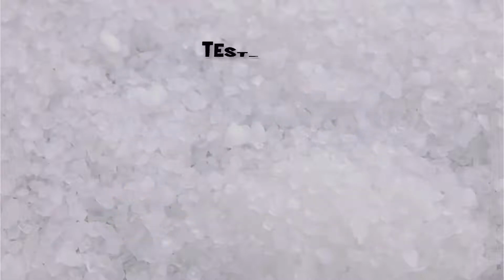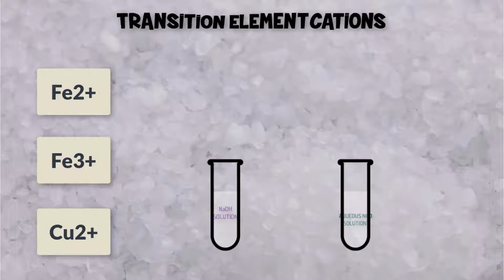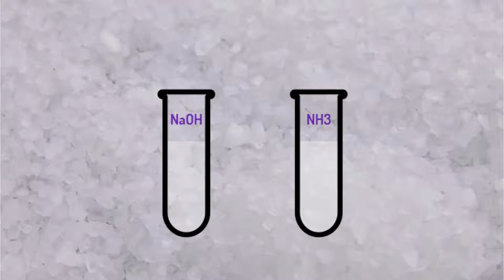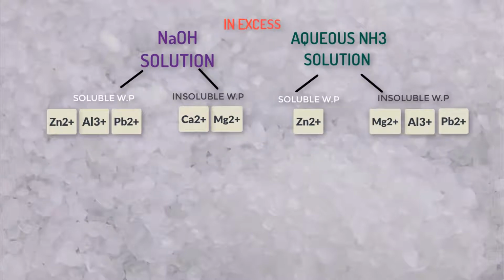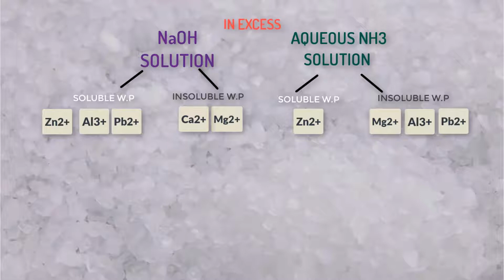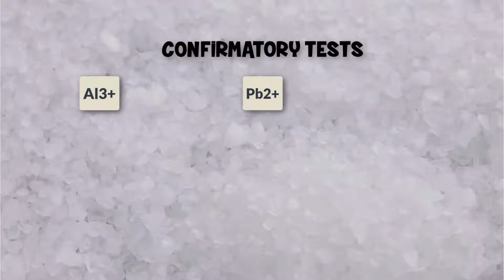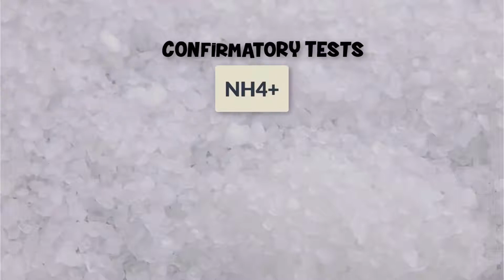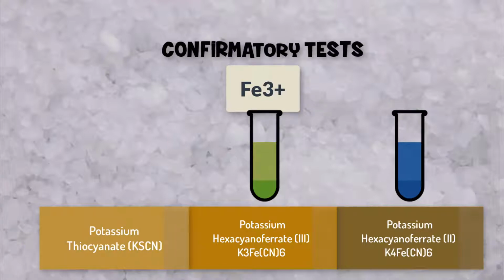CHEMISTRY: Tests For Cations In Aqueous Salt Solutions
Specially created for students who are going to sit for their SPM examination. This video is based on the Form 4 Chemistry Chapter 8: SALTS.

I hope you'll find this video helpful to better understand the tests for cations in aqueous salt solutions.